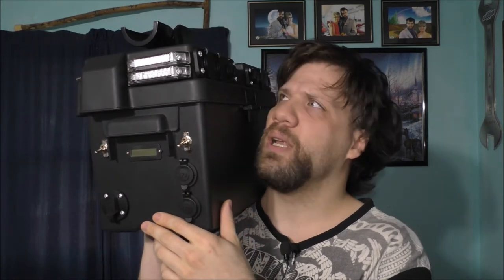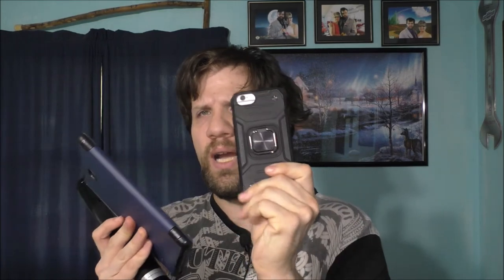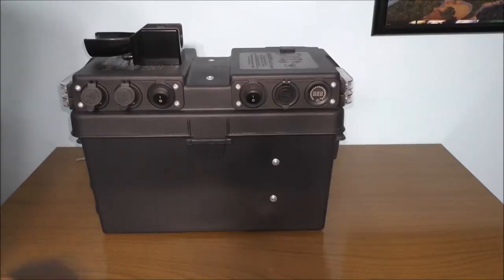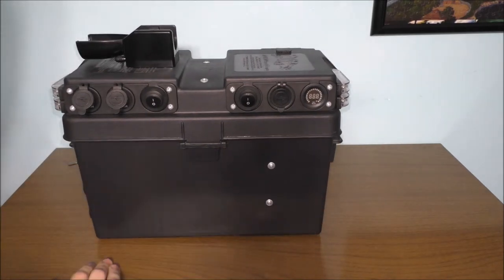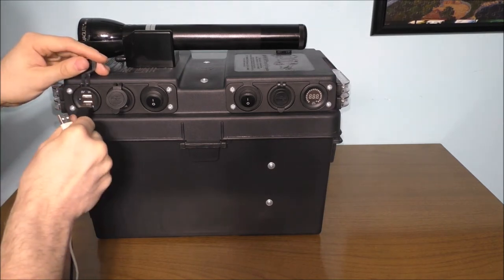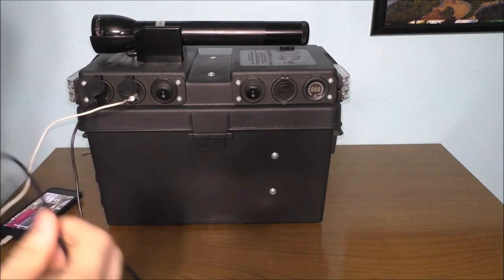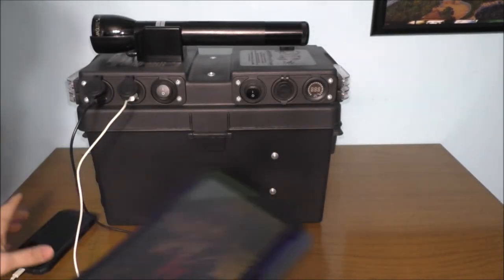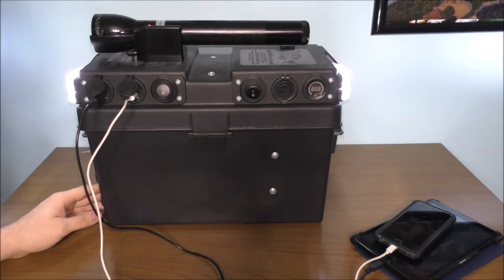TESTING OUT MY BATTERY BACKUP SYSTEM